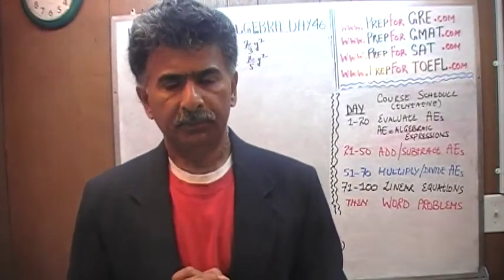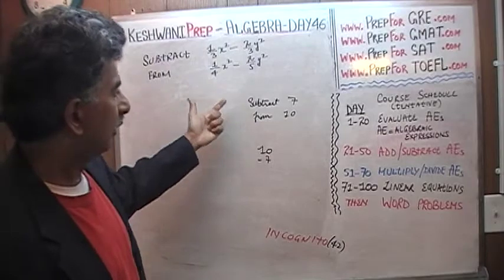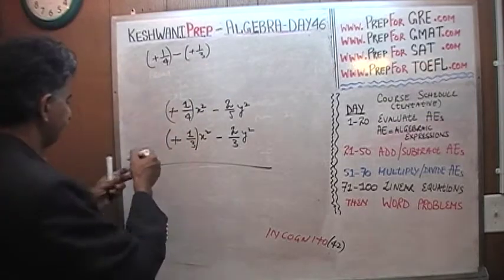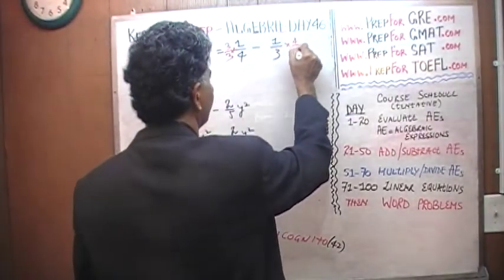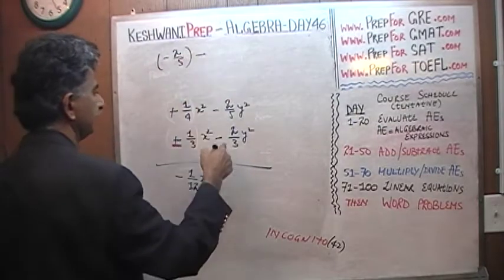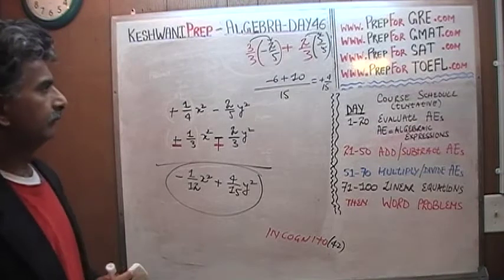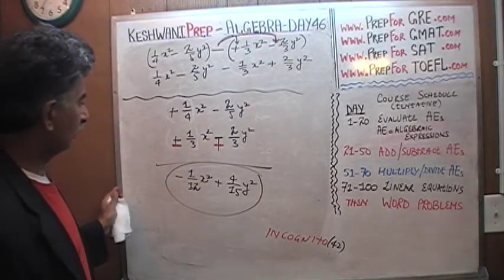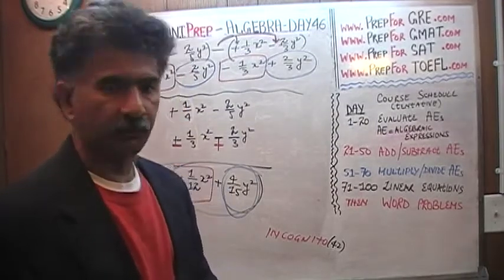Basic Algebra Day 46 - Online Prep Tutor 40$/hr GRE, GMAT, SAT, ACT, TEAS, HESI, KeshwaniPrep.com